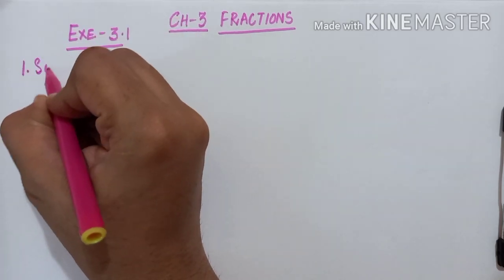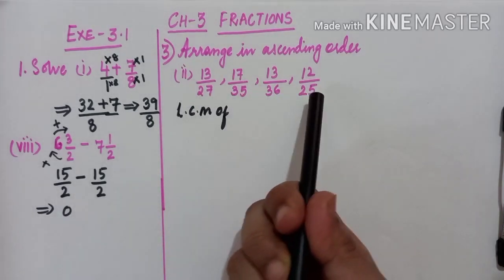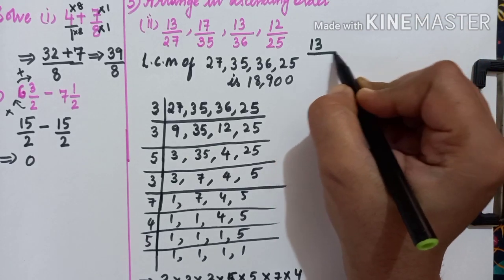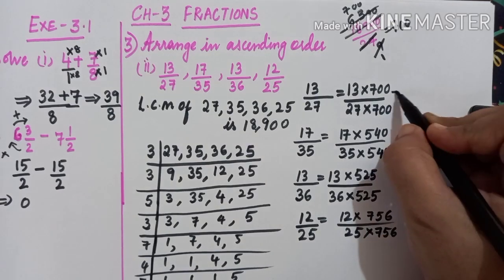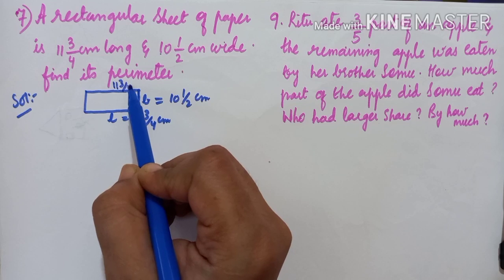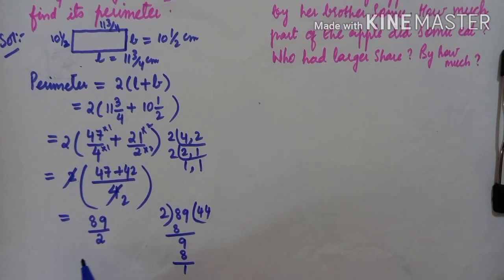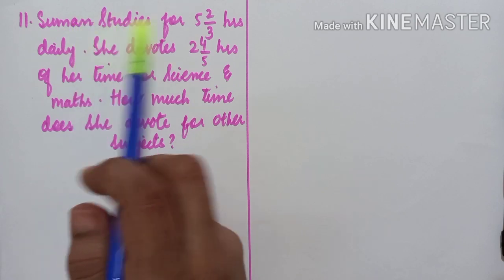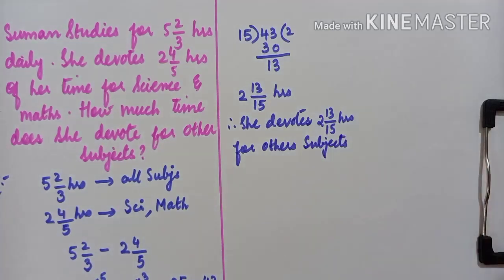Fractions and Decimals|Class 7|Exercise 3.1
Class 7| ICSE| Chapter 3| Fractions & Decimals